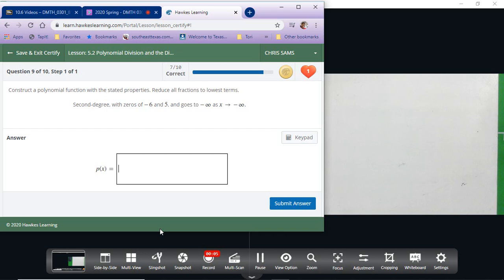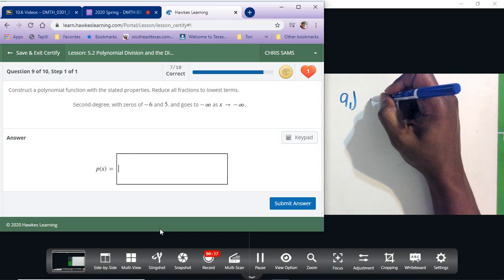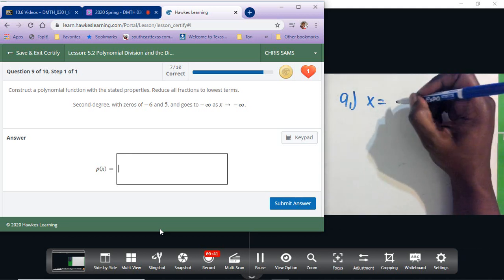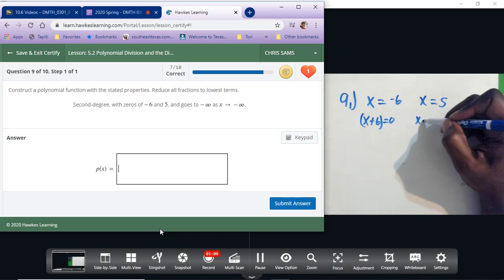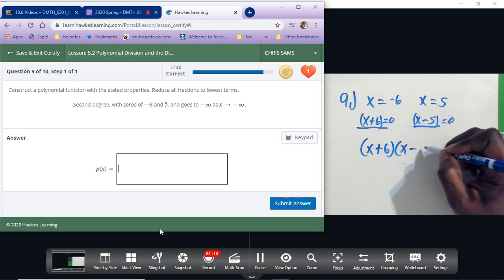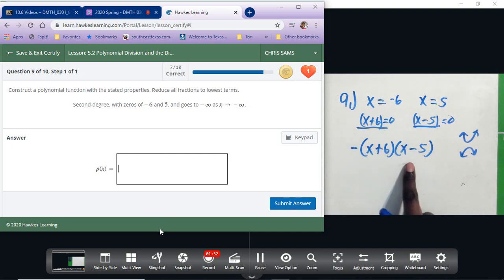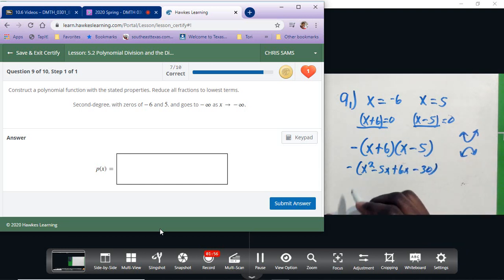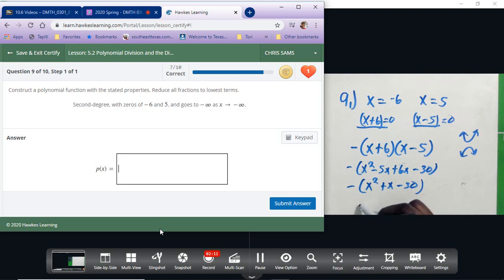ColAlg 5 2 9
College Algebra 5.2 Polynomial Division